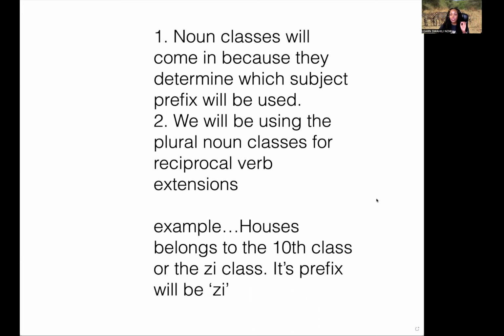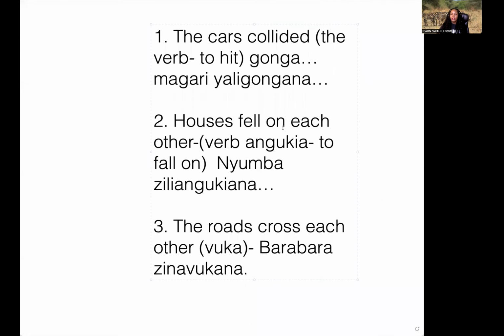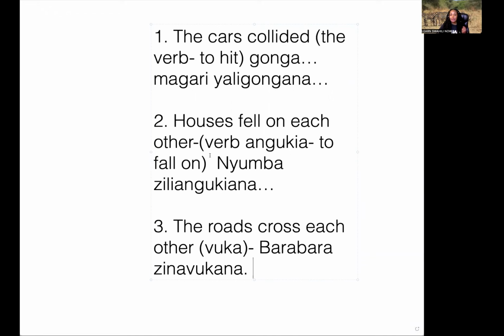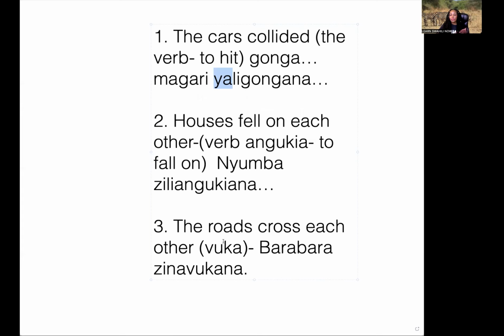How Swahili Reciprocal Verb Extensions work with Inanimate objects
Last week's video covered reciprocal verb extensions with living things... like we fought-tulipigana
we cooked for each other- tulipikiana.
What happens when you are working with non-living things? Then, we need to look at the noun classes they belong to and work with their prefixes.
When you finish watching see if you can do this sentence:
the trees fell on covered each other (funika)

Ps. Access quality on demand courses and coaching in my app for just $7/month @